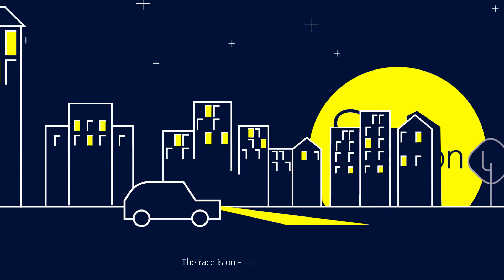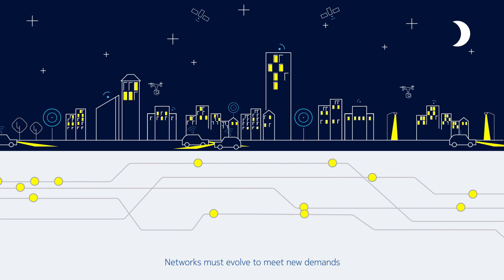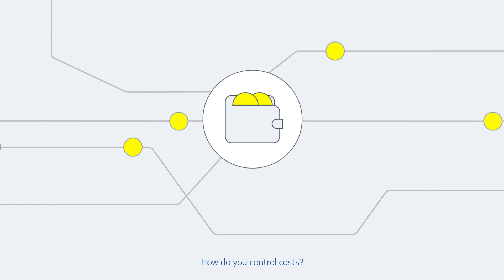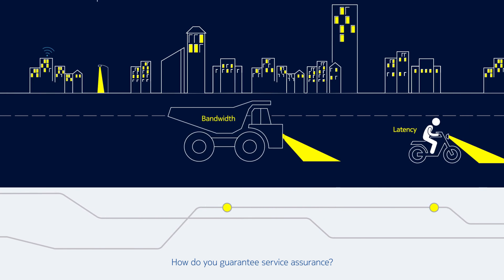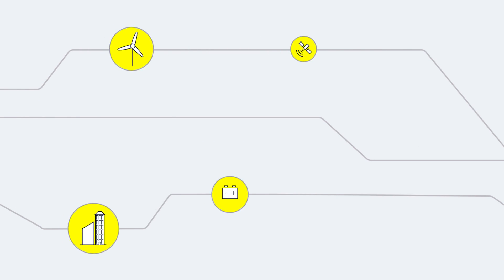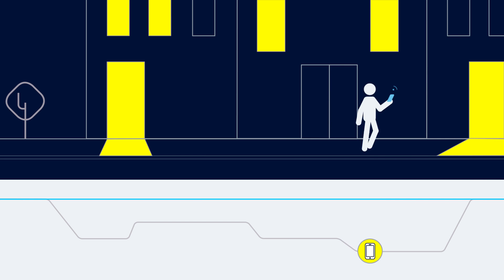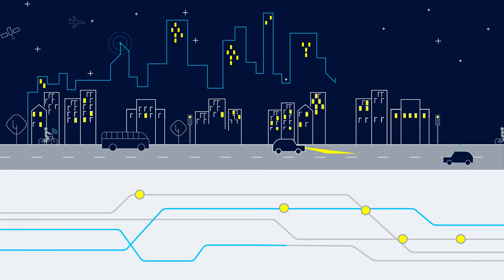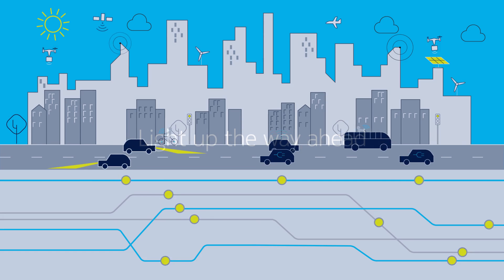Light up the way ahead with Nokia Optical Anyhaul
In a fast-changing world, 5G speed, capacity and latency requirements are pushing mobile transport up the priority list. Optical Anyhaul is a fully programmable solution, delivering fronthaul, midhaul and backhaul transport architecture. See how it can help you meet the challenges of data growth, cost control, capacity and service assurance.